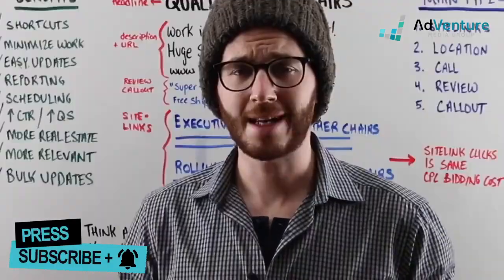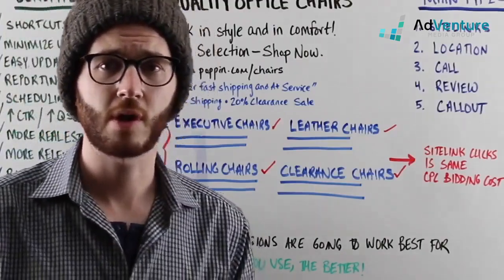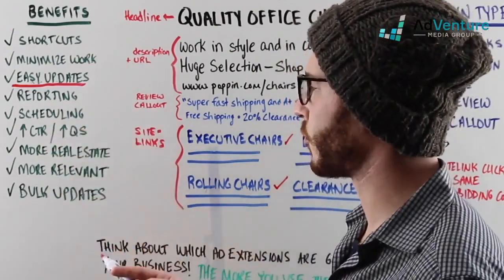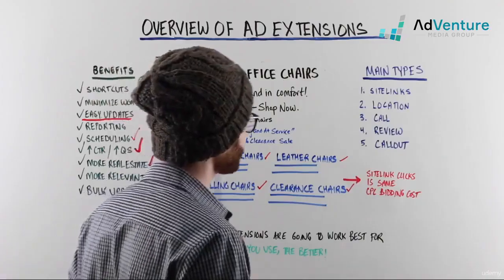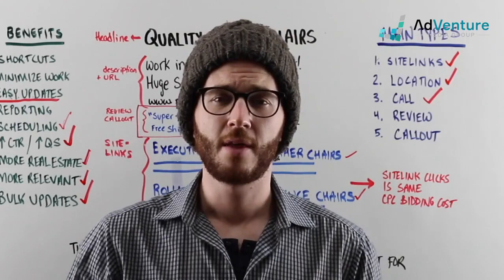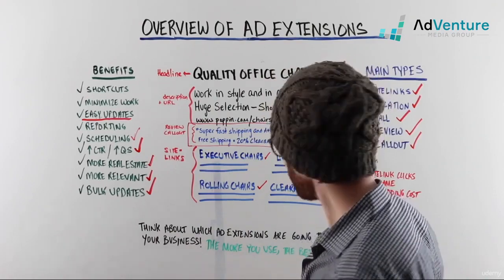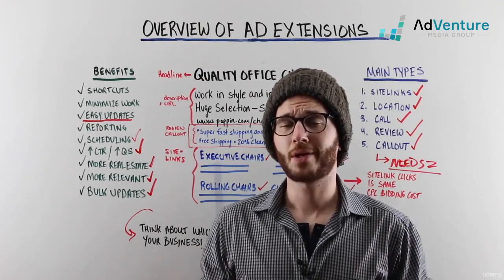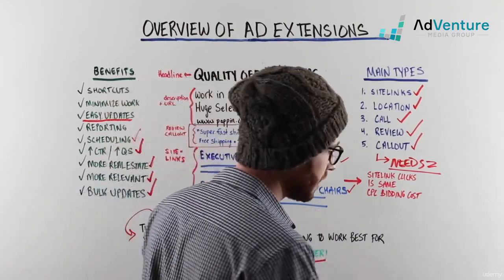GOOGLE ADS How to INCREASE Clicks on Your Ads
Ad Extensions are hugely important in your Google Ads campaigns. Whether you are a bricks and mortar store or and online business, utilizing Ad Extensions will significantly increase your CTR! See this full Google Ads tutorial and follow along. Full course available here: